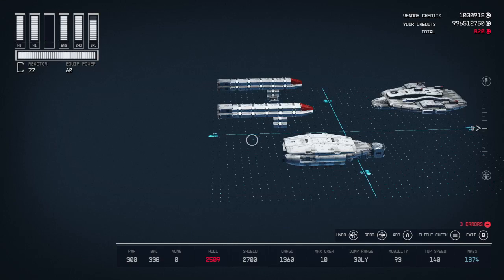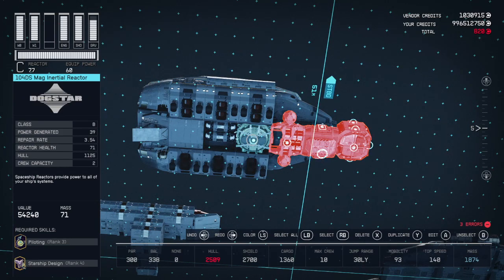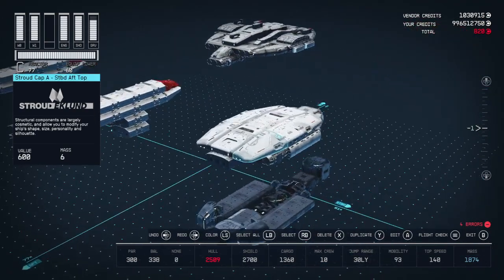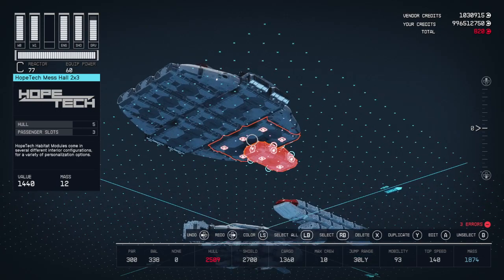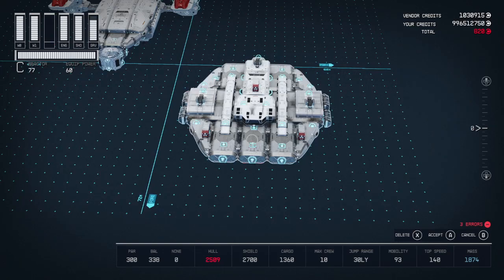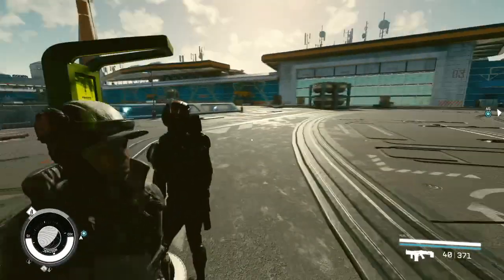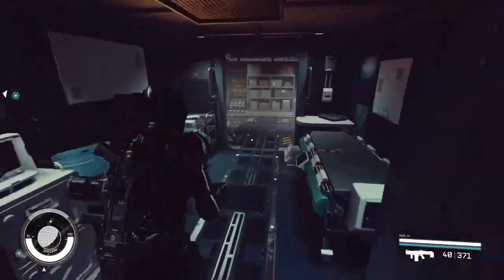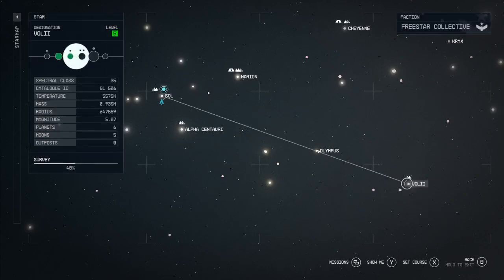How To Build The Enterprise In Starfield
Mods:
No Engine Power Limits-